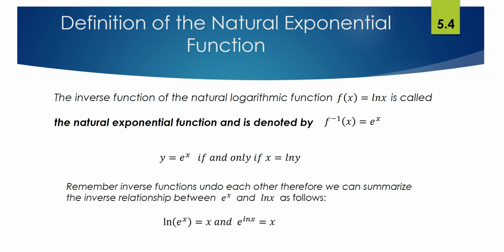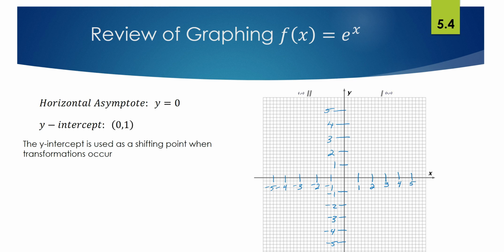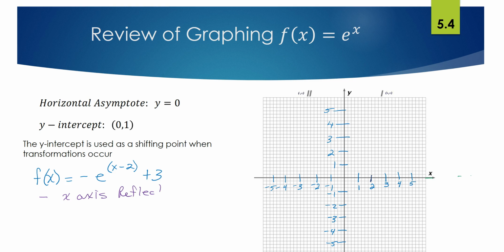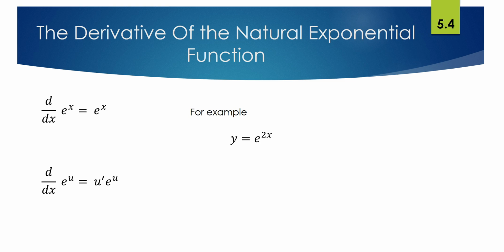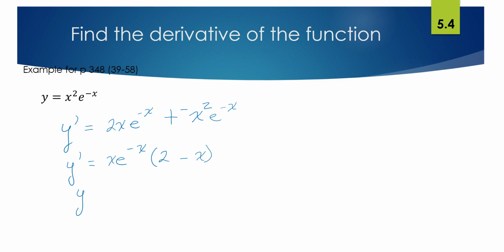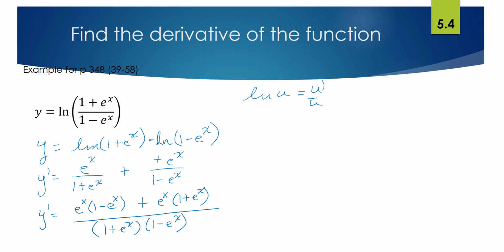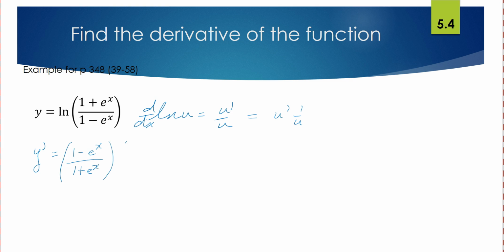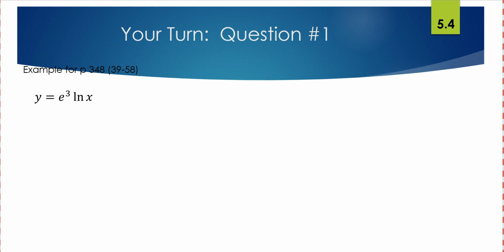APCalculus 5 4 differentiation